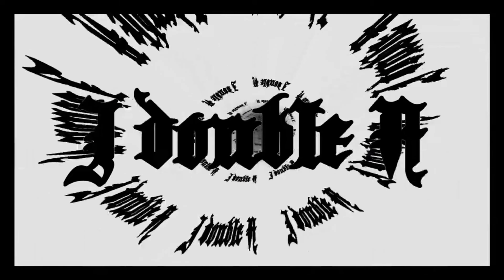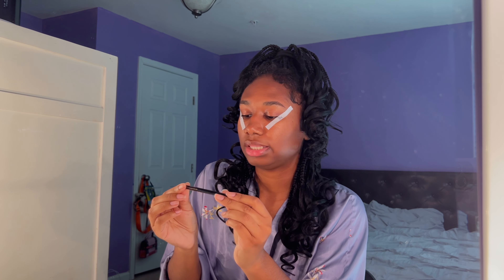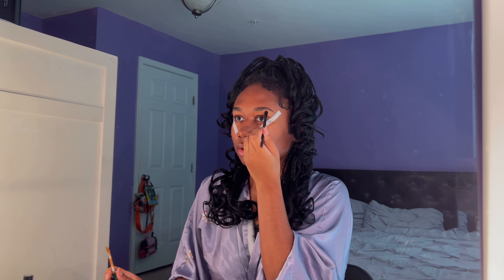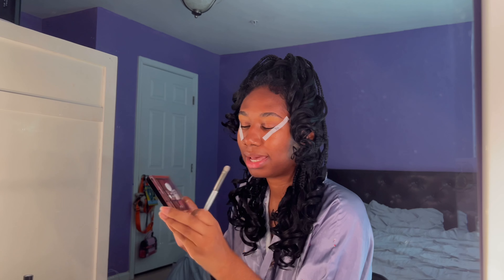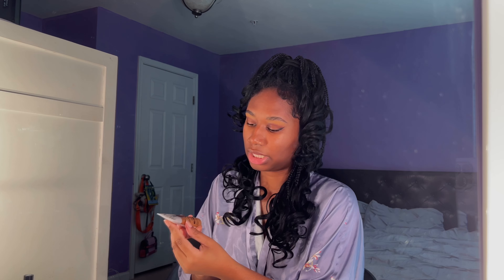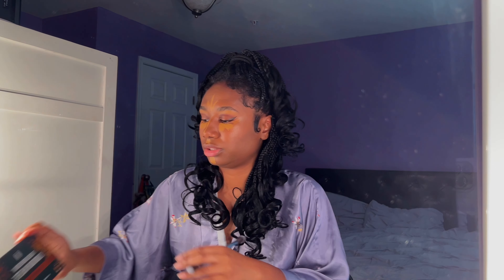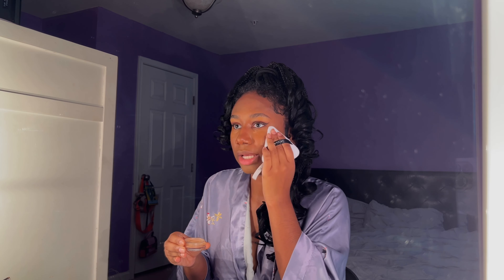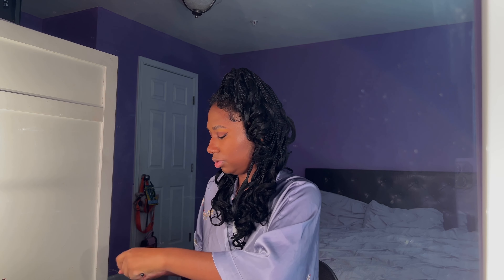HOT COCOA MAKEUP TUTORIAL ☕️| first time beating my face !!!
Hey girls 🙊 watch me chaotically beat my face for the first time ! I feel like this ooey gooey chocolaty makeup look is perfect for those cold snowy months. I know I’m only gonna get better with practice! The days of being a lip gloss/mascara only girl are over !

Products I used listed in order
1. Smith’s rosebud salve
2. Elf eye tape
3. Black magic cocoa edit liquid eyeliner
4. NK makeup mocha mix eyeshadow
5. Anastasia, Beverly Hills brow wiz in ebony
6. Real her eyebrow gel
7. Milani glow hydrating skin tint color 310
8. NYX can’t stop won’t stop concealer golden honey to carve eyebrows
9. NYX CONCEALER MAHOGANY & Golden honey for t zone
10. Black radiance contour pallet for contour
11. Black radiance true complexion contour palette for bronzer
12. RK BY KISS black eyeliner for lips
13. RK BY KISS brown eyeliner for lips
14. NYX butter gloss lava cake for lips
15. NK MAKEUP mocha mix for blush
16. Maybeline setting spray